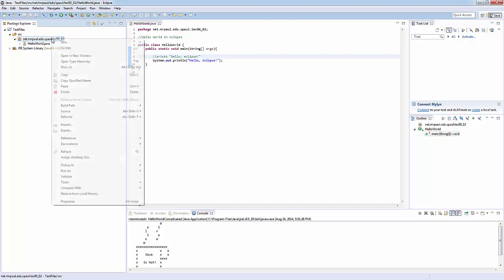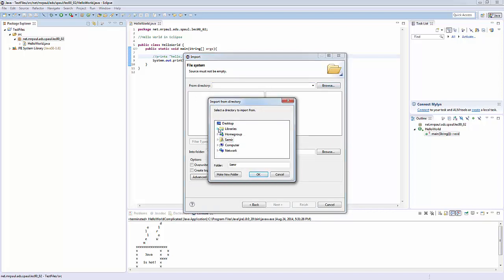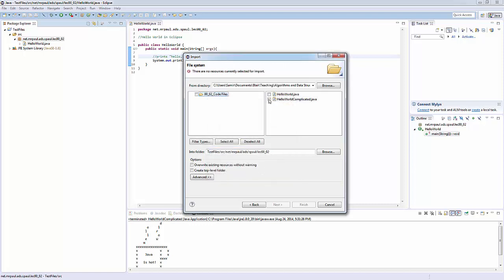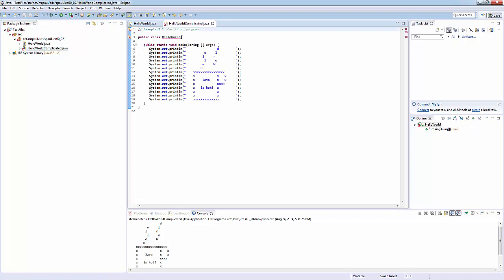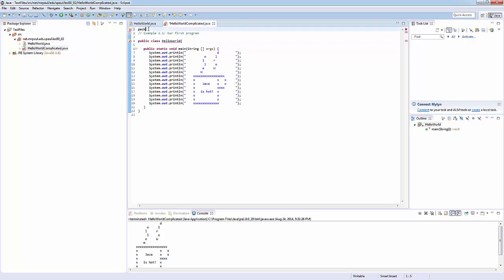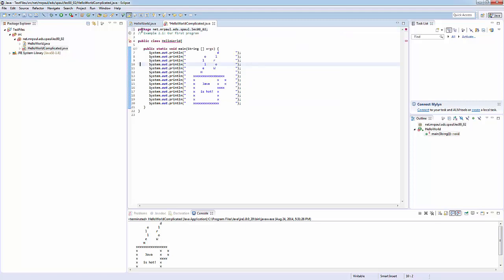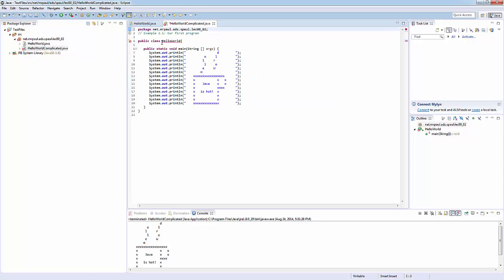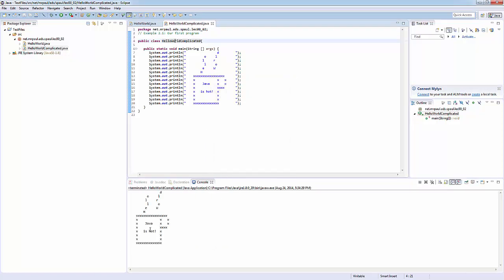HelloWorldComplicated and Importing a class file into Eclipse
Hello World Complicated and importing a class file into Eclipse